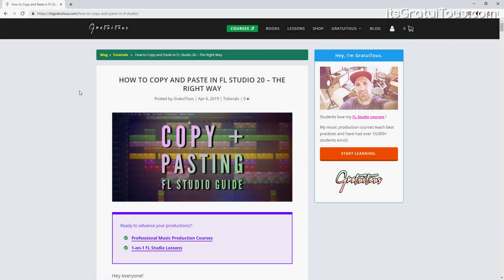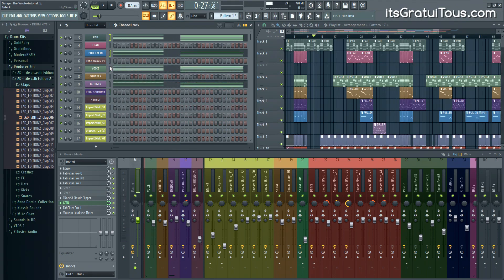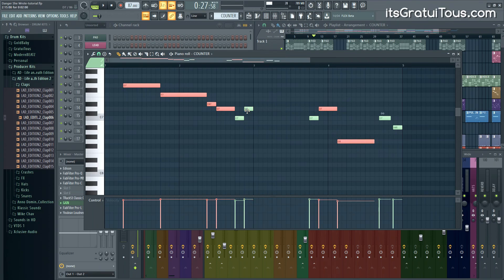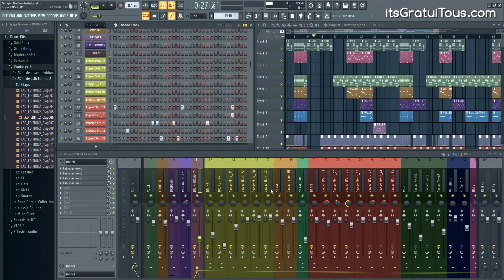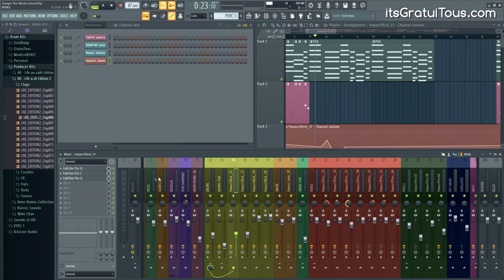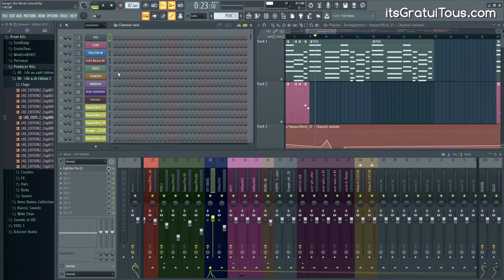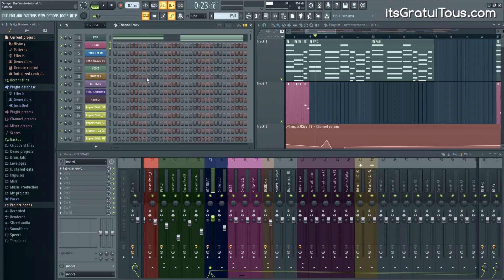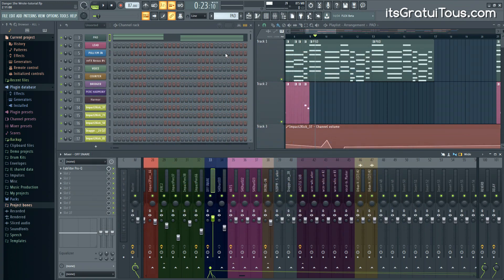How to Copy and Paste in FL Studio [Channel Rack, Piano Roll, Playlist, Mixer, Between Projects]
This FL Studio tutorial teaches you how to copy and paste in FL Studio in the Channel Rack, Piano Roll, Playlist, Mixer, and Between FL Studio Projects!

You will discover that copy and paste can be a little confusing at times when it comes to the step sequencer (channel rack), piano roll (midi notes), and in the Playlist.

For the most part, you simply just use CTRL + C and CTRL + V to copy/paste in FL Studio, but sometimes you cannot copy/paste notes from one part of FL Studio window to another.

This free FL Studio tutorial by GratuiTous teaches you how to copy and paste in FL Studio the proper way!: